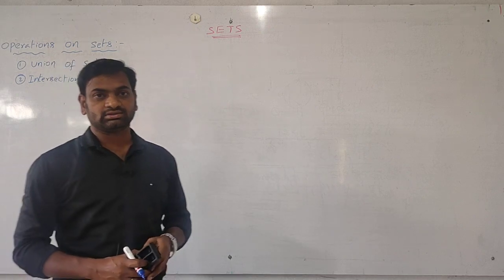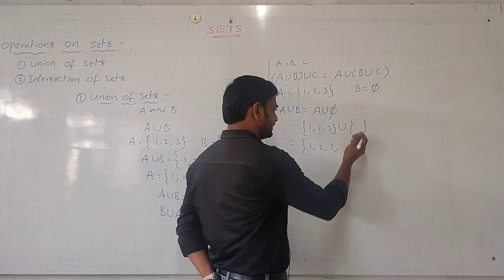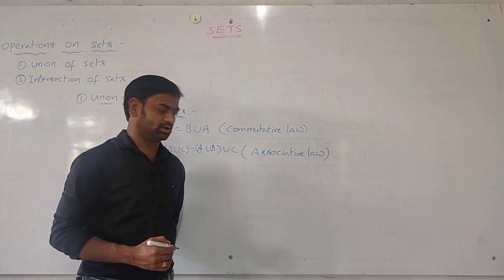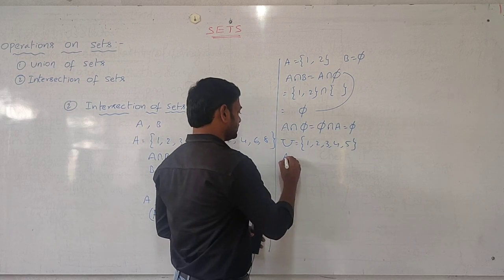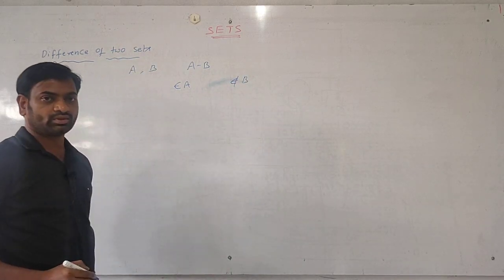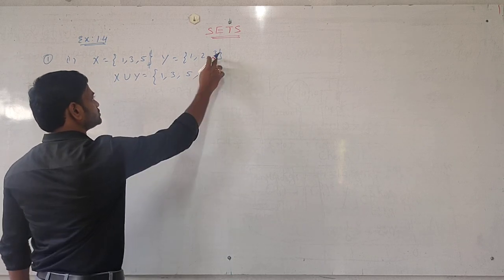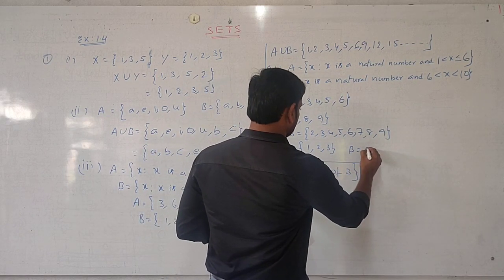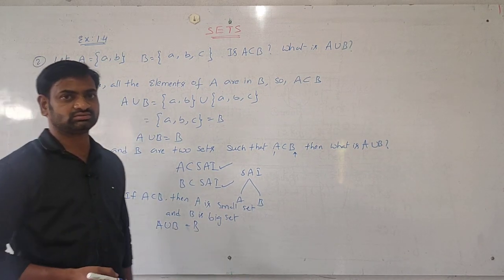D7|PU -I MATHEMATICS[THERORY]SETS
BY HEMANT PRASHAD